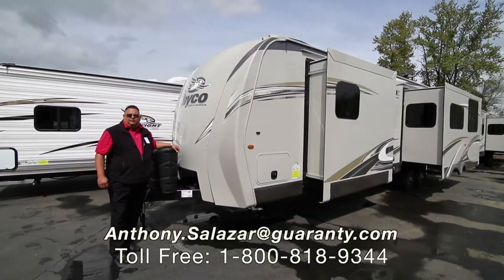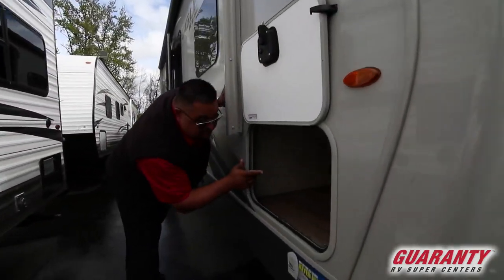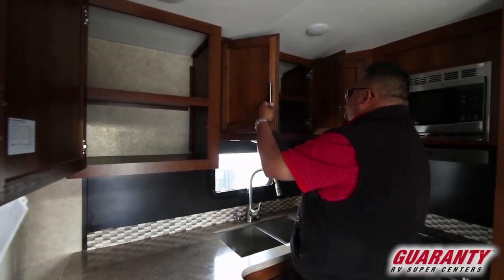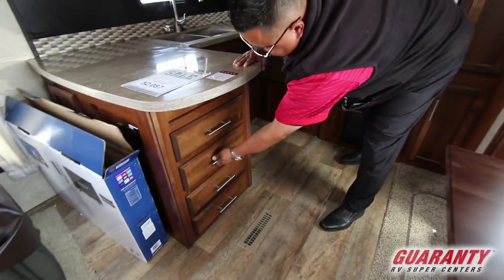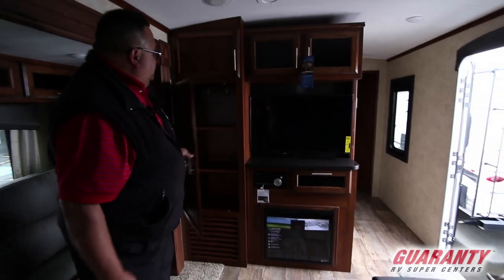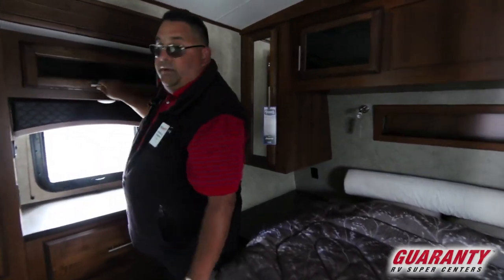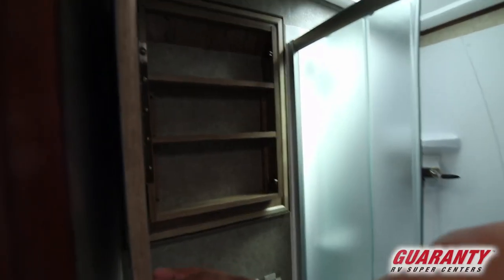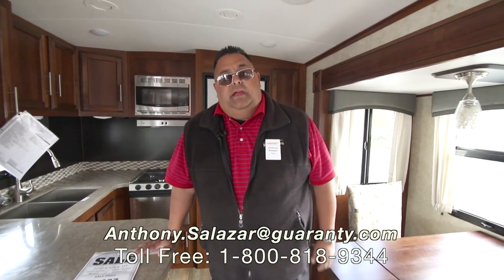2018 Jayco Eagle HT 306 RKDS Travel Trailer • Guaranty.com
2018 Jayco Eagle 306RKDS — The time has come to seize the day! Go on an adventure and enjoy all that nature has to offer in your very own travel-trailer from Jayco. This 2018 Jayco Eagle 306RKDS is packed full of amenities to keep you living the good life, regardless of where you decide to explore.

Once inside, the décor is not only inviting but feels as natural as your surrounding landscape. The rear kitchen includes everything the appointed camp chef will need to whip up a tasty meal. The large L-shaped, solid surface countertops provide plenty of prep and serving space. Appliances include an oven, microwave, three-burner stovetop, and an 8-cubic foot refrigerator.

The central living space is full of cozy seating options. Enjoy meals in the free-standing dinette or cozy-up on the large sofa, located in a slide out. Two recliner chairs sit across from the sofa in front of an oversized window and they all have a perfect view of the TV located in the midship entertainment center.

The private bedroom located upfront includes a queen size bed, with a wardrobe area created by an additional slide out. The all-in-one bathroom can be accessed from the bedroom or the hallway and includes a shower, porcelain toilet, sink and vanity mirror with medicine cabinet.

Other notable features include:
• Second air conditioner in bedroom,
• Electric stabilizer jacks,
• 2-year warranty,
• Thermal pane windows,
• Backup camera,
• Auto leveling system,
• Power patio awning,

Are you ready to fly away to great places? Fly with the big birds in this 2018 Jayco Eagle 306RKDS from Guaranty RV. While you’re here, don’t forget to ask about no-down RV finance options.